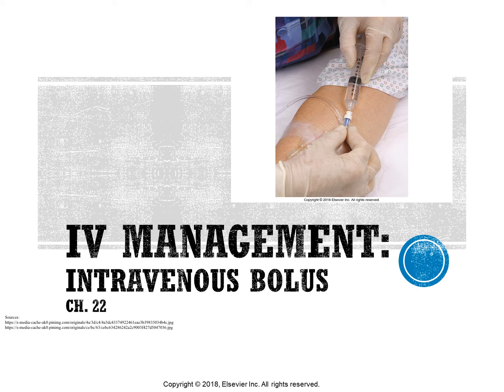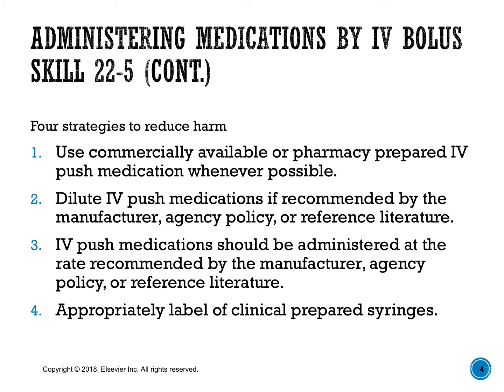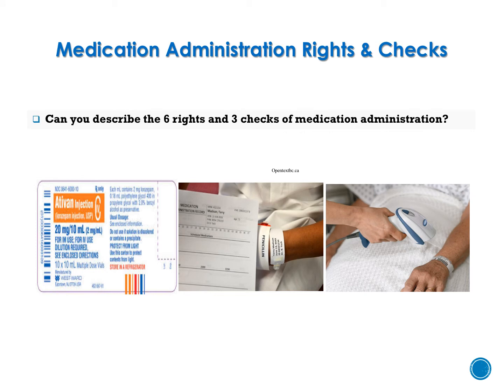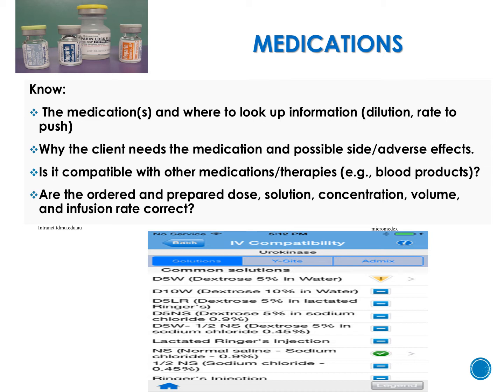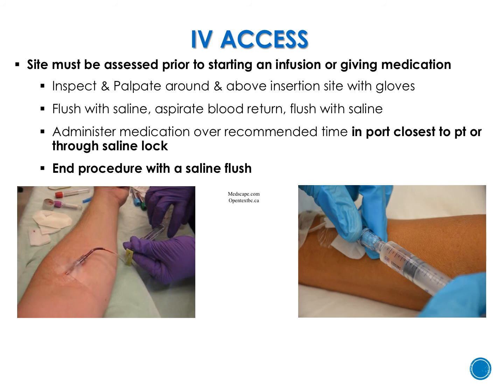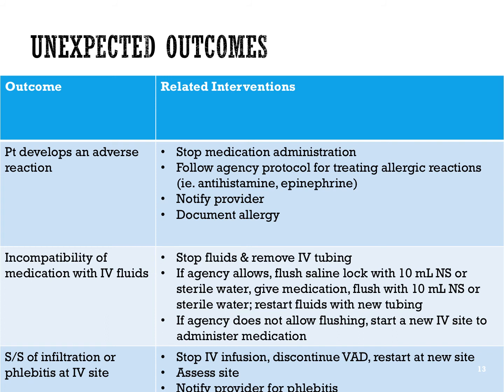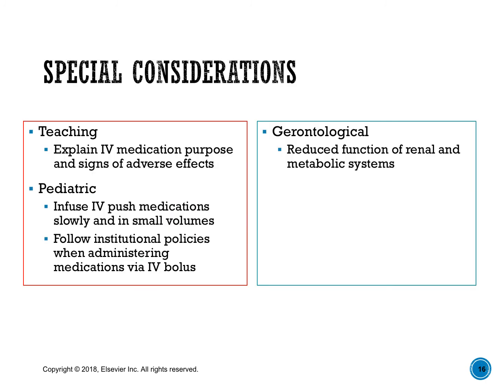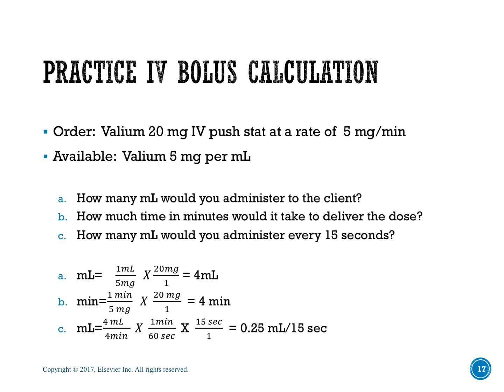IV Bolus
This video discusses the advantages, disadvantages, and risks of IV administration of drugs.  It also covers principles for safe IV bolus administration.